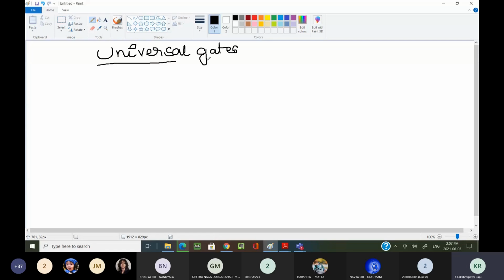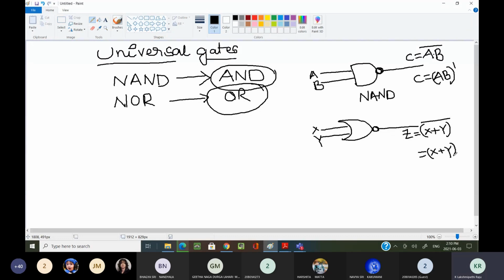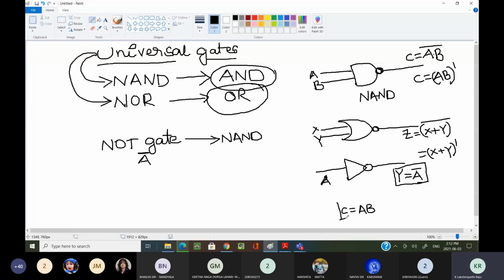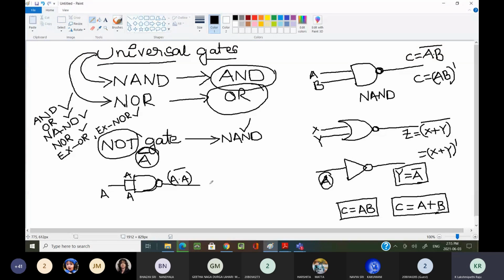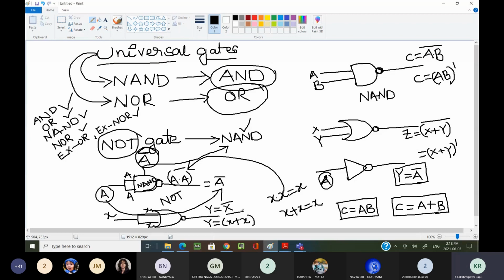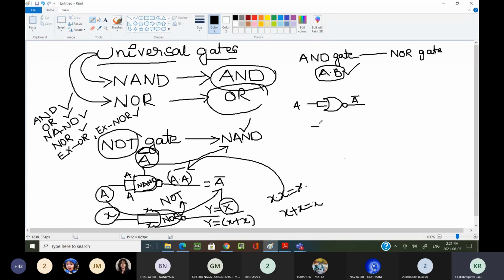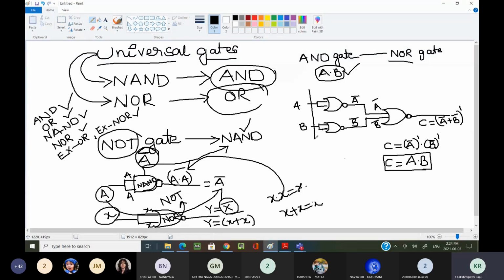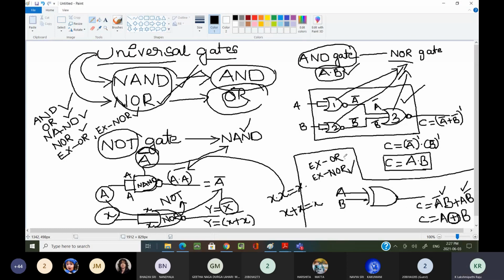39 DE Universal Gates